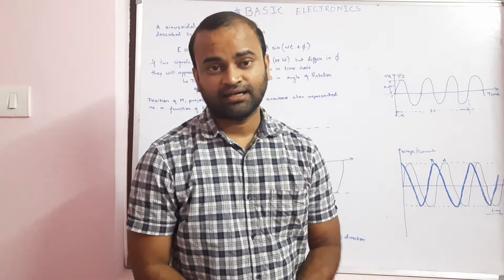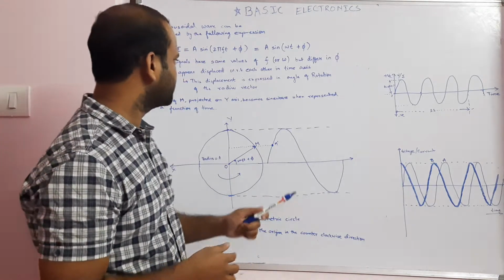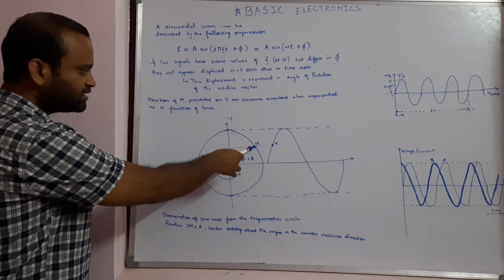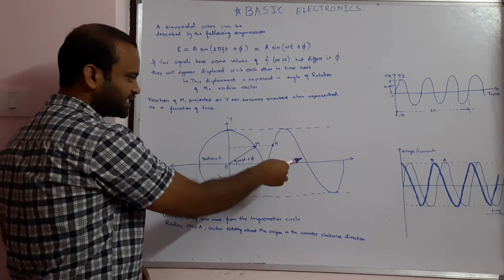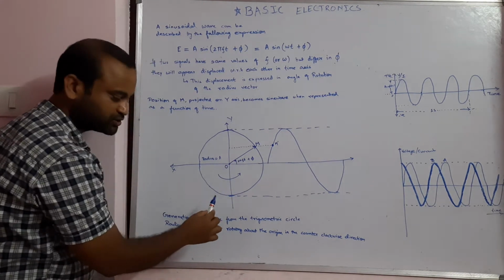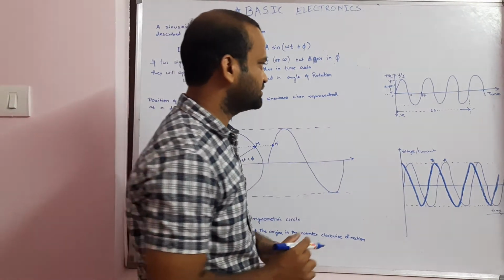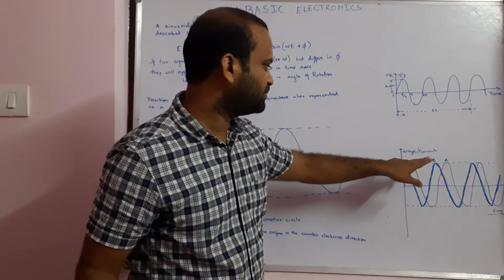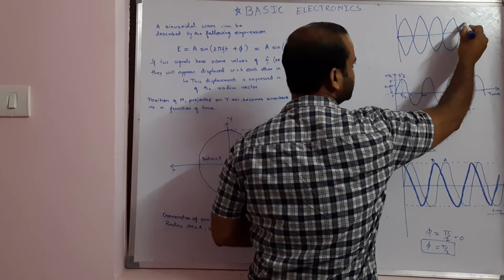Preparing for an interview Part-3C: Generation of sine-wave from trigonometric circle.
There is so much information online but if you don't know what to read and how to prepare for an Interview then you can buy my ebook.

This ebook is an "one stop shopping" for all the necessary topics required and majorly asked during an Interview for Embedded hardware design Job.

Below is link to buy the ebook.

Topics Discussed in this Video:

1. Sinusoidal signal Phase
2. Generation of sine-wave from trigonometric circle.

Please post your questions in comments section.

The concepts discussed in this video continues in the next video "Part-3D"